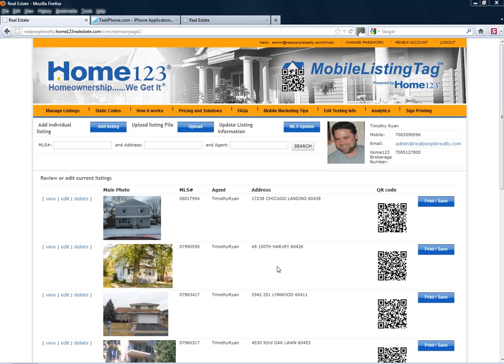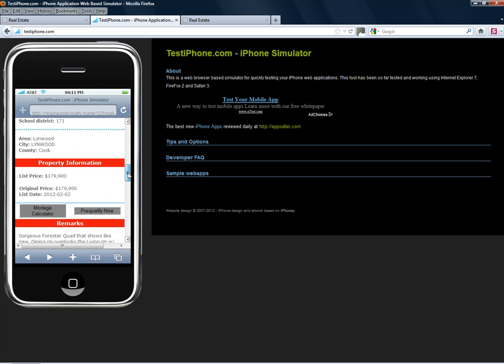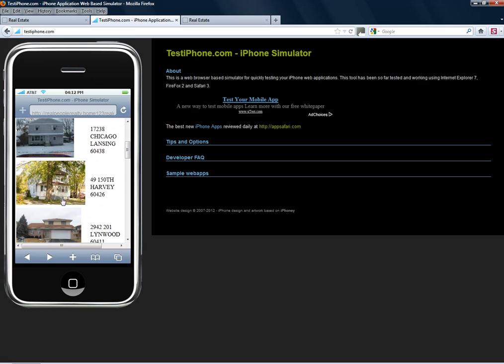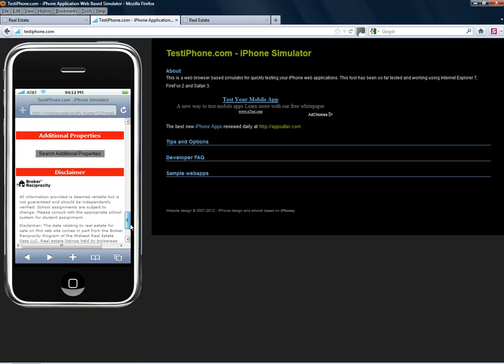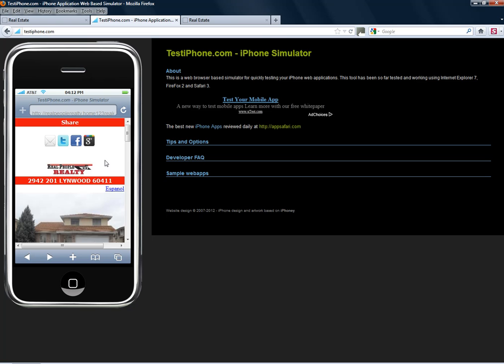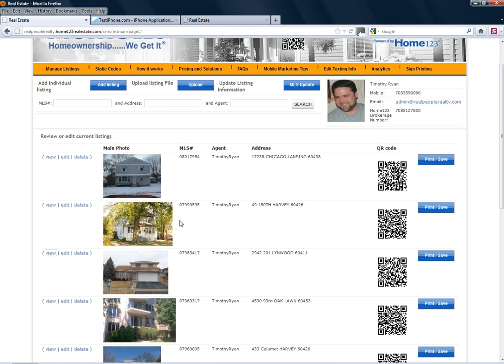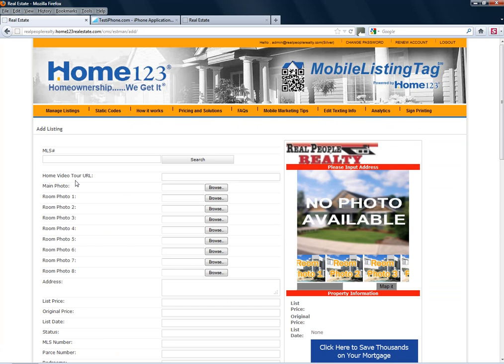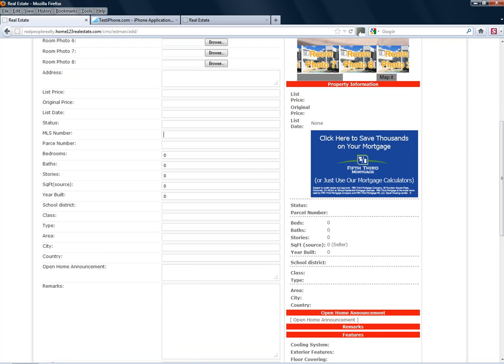Home123 Mobile Listing Tag rendering and adding a listing manually